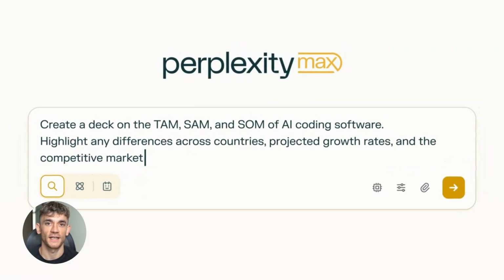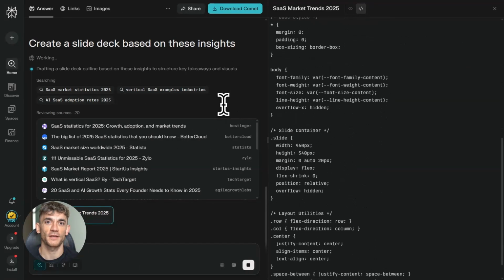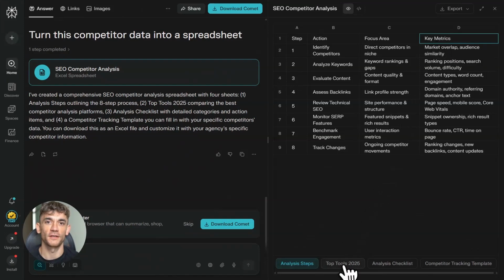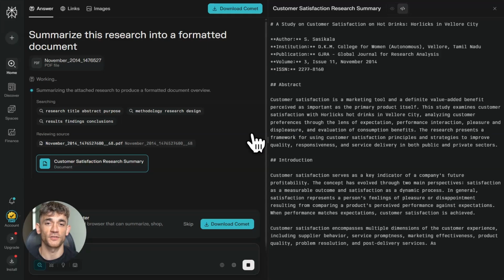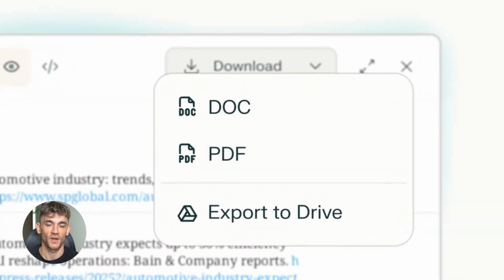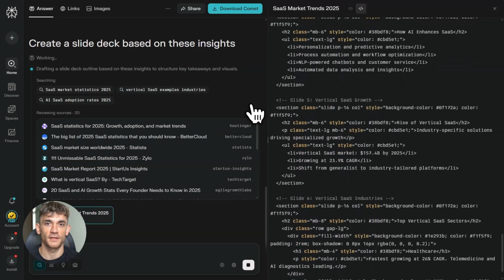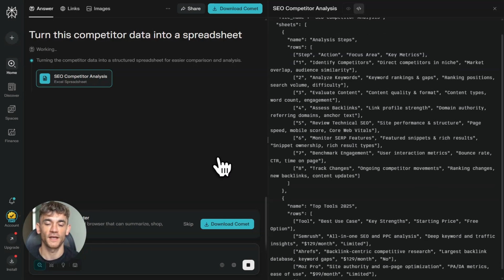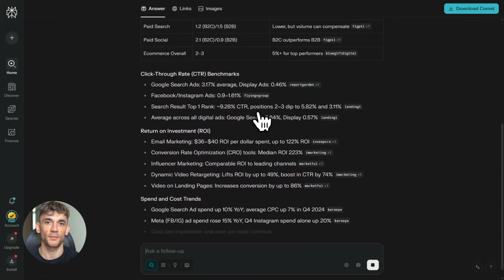NEW Perplexity AI Update Is INSANE!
The NEW Perplexity AI update is absolutely INSANE.
Slides, sheets, and docs… inside your search results.
This isn’t an upgrade — it’s the future of AI-native workflows.

In this video, I walk you through exactly how the new Perplexity workspace works, how to use it step-by-step, and REAL examples of how to turn your research into finished presentations in minutes.

If you create reports, presentations, documents, spreadsheets, or do ANY kind of research… this update will change how you work forever.

⏳ What you’ll learn in this video:
• How the NEW Perplexity AI Slides/Sheets/Docs builder works
• How to turn research into assets instantly
• How to build full presentations in seconds
• How to create spreadsheets + analysis right inside search
• How to use AI suggestions to automate your workflow